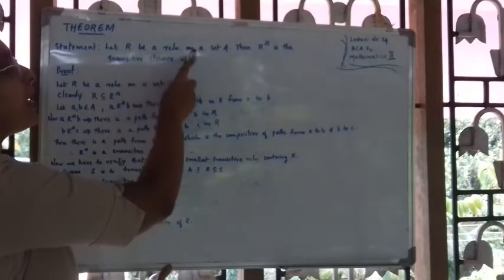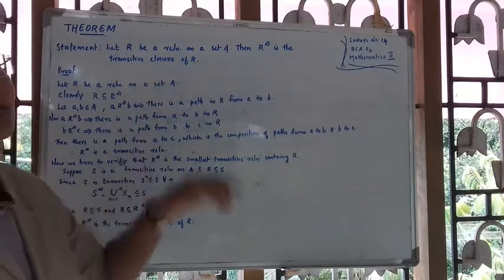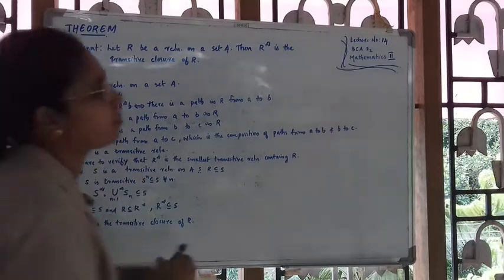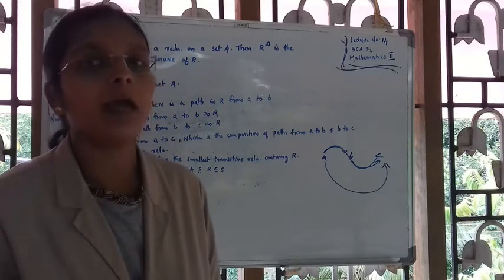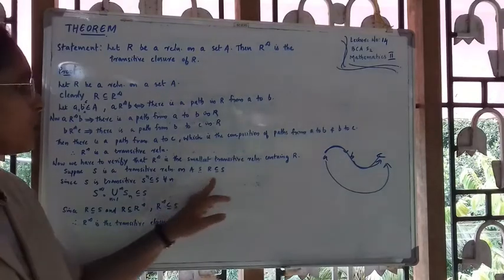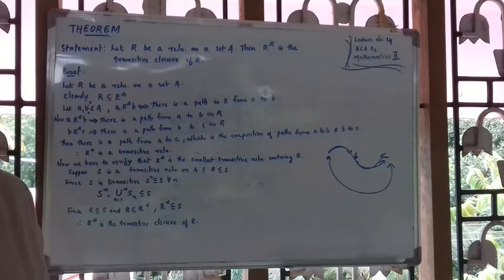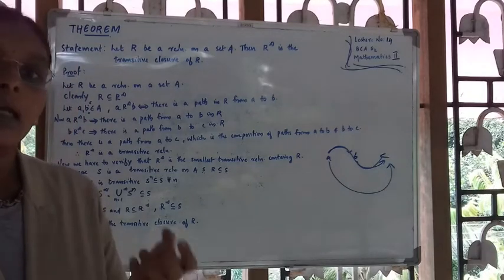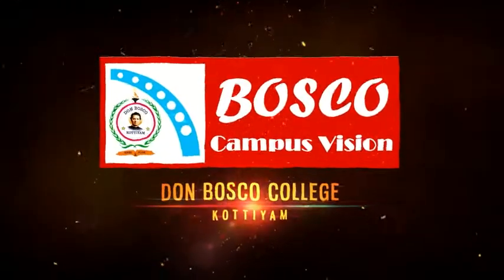LECTURE NO 14 :MATHEMATICS-II : THEOREM I: MODULE 2 : BCA S2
This session deals with a theorem on transitive closure,